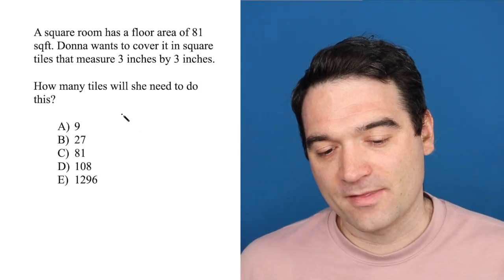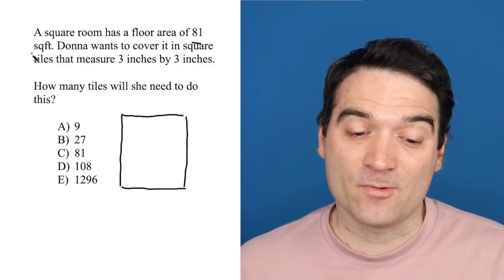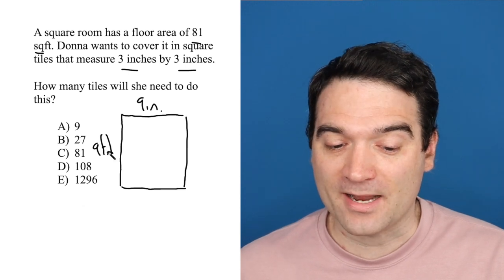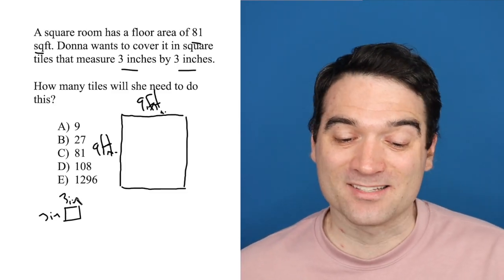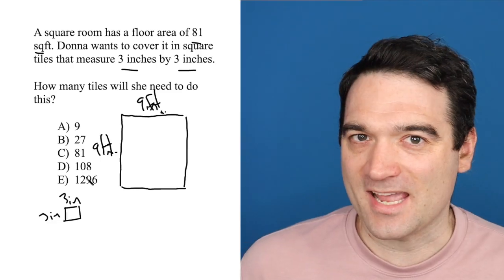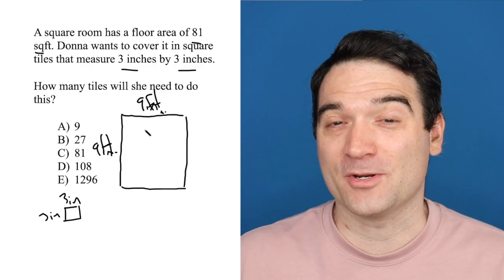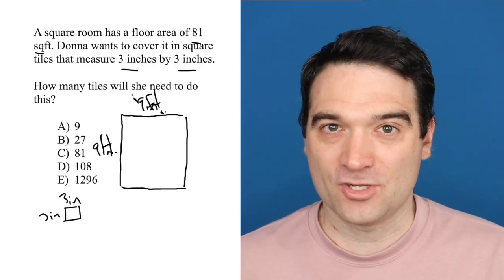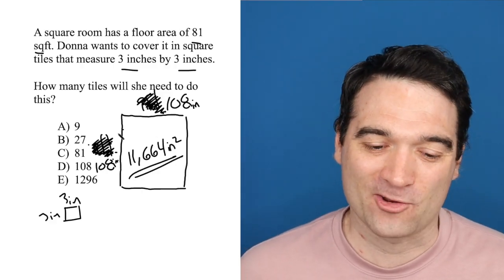NEW GRE Square Footage Question!